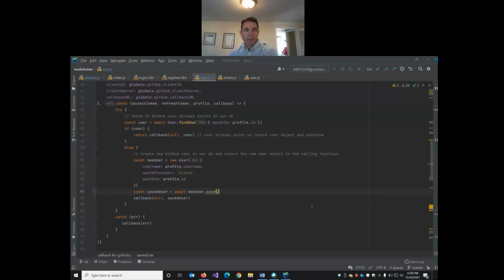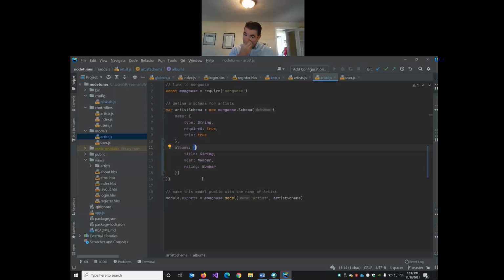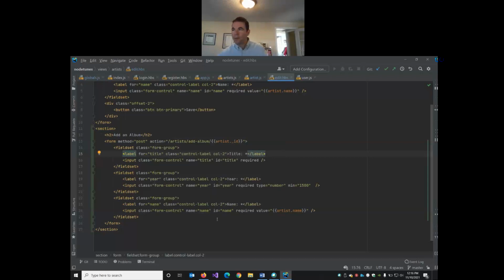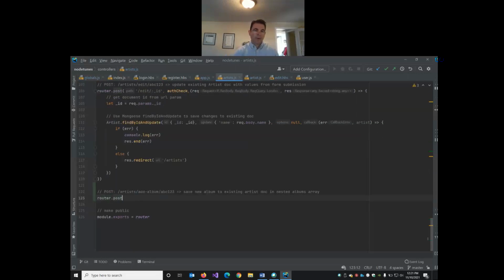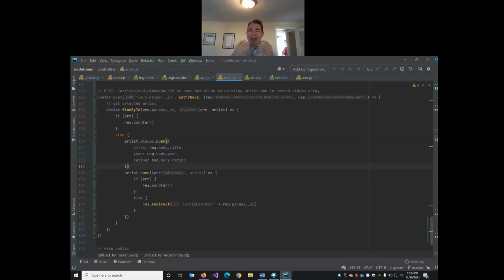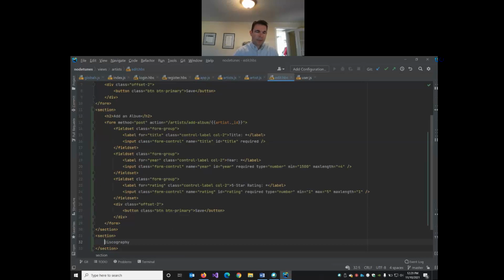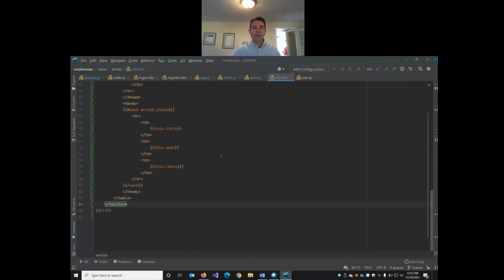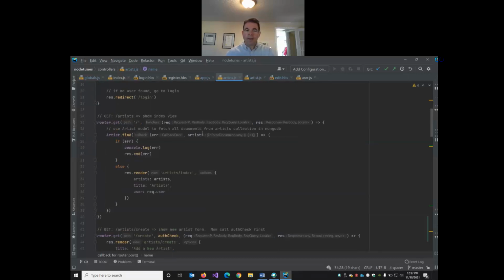COMP2068 L9 P2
Related / nested data w/Mongoose & MongoDB